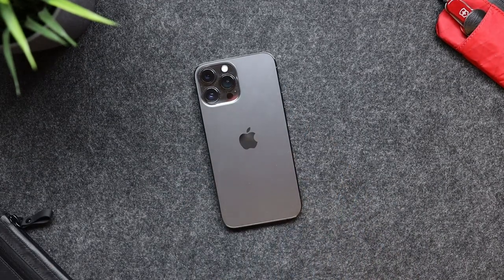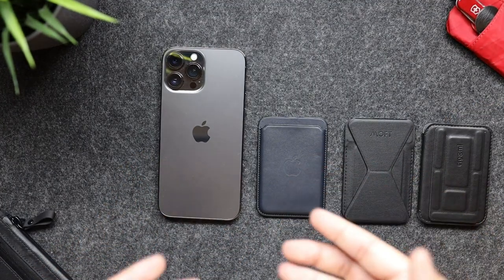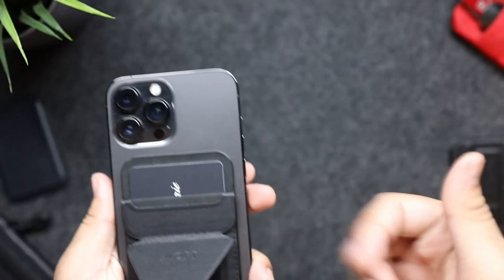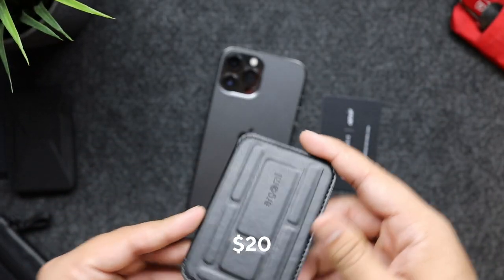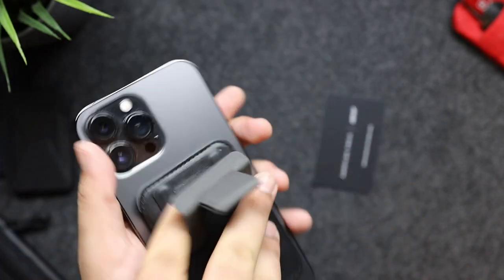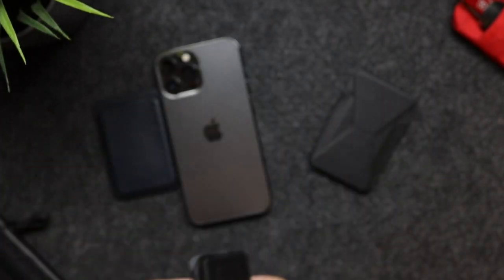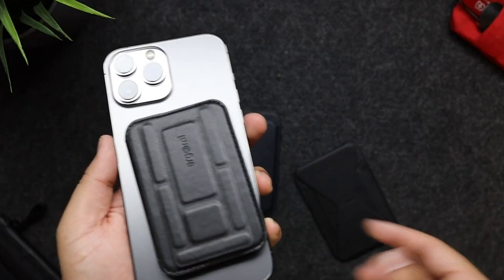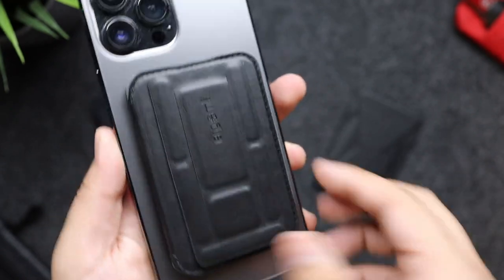The Best MagSafe Wallet in 2023?!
This Ergomi Flip Wallet is now my favorite MagSafe wallet! I have never seen a wallet made for the iPhone flip open and come with a stand. I'm really impressed and I highly recommend this to anyone looking for a new magsafe wallet!